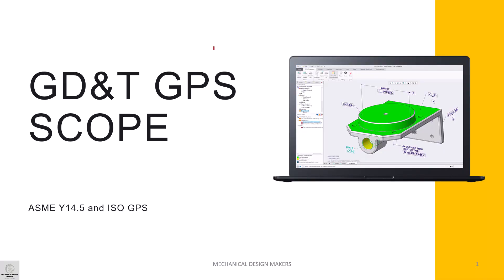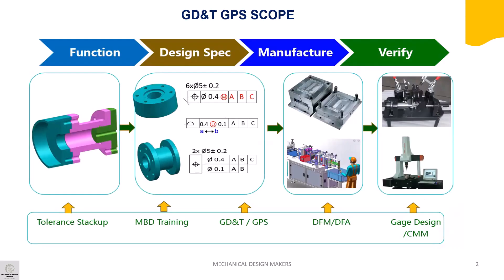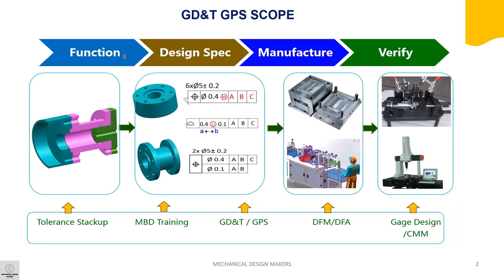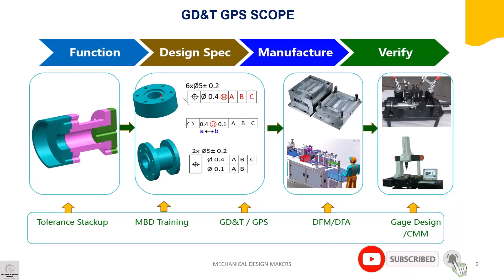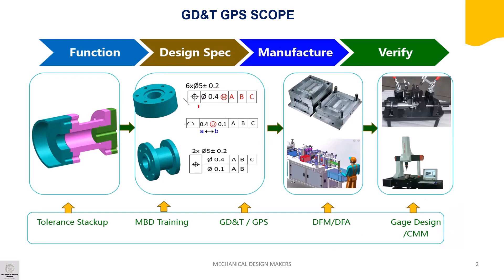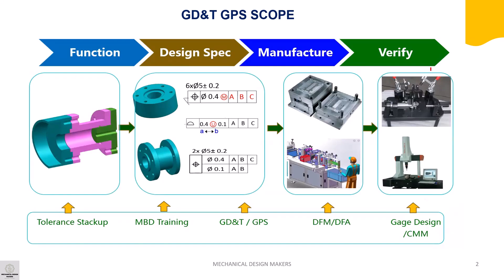GD&T GPS SCOPE | PROCESS FLOW IN GD&T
Lets understand step by step approach of what is GD and T and how it used on drawings by watching my videos.

This video explains about GD&T GPS Scope.

More videos about GD&T will come in future.

ASME Y 14.5
ISO GPS
Geometric dimensioning and tolerancing